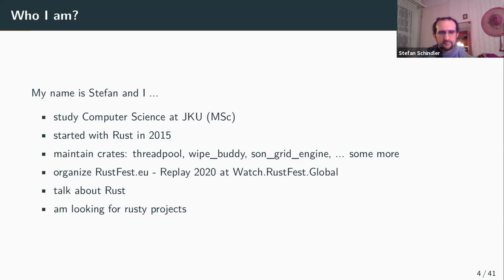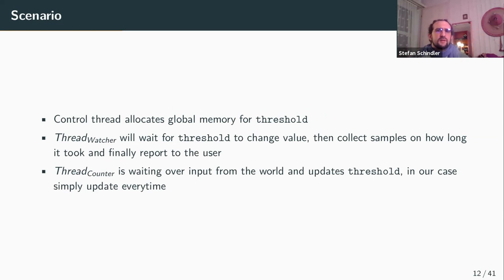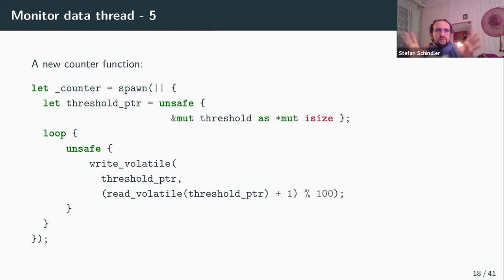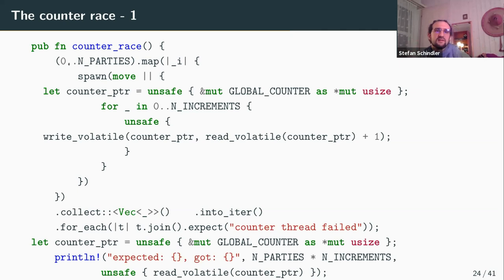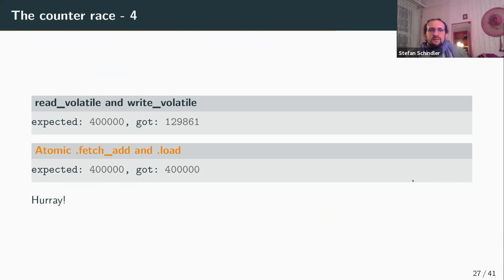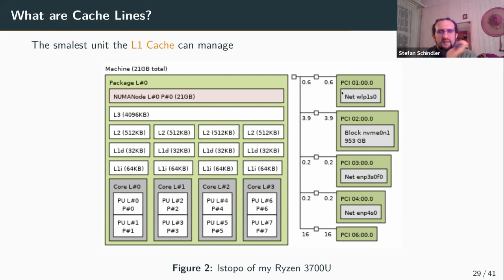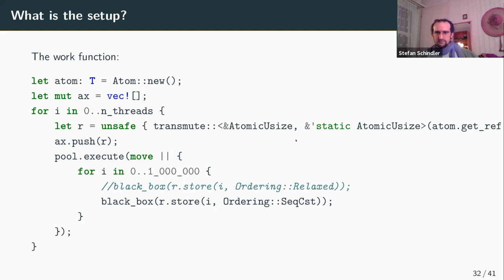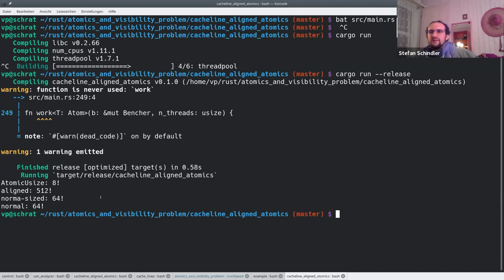Rust Linz, December 2020 - Stefan Schindler - Atomic Counters and Cache Lines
Stefan speaks about Atomic Counters and Cache Lines

How do atomic counters and cache lines interact with each other and why do they affect the performance of my programs?

About Stefan Schindler
Stefan has been working with Rust since 2015, is a member of the RustFest Project and the maintainer of the threadpool and sudo crate, and many others.